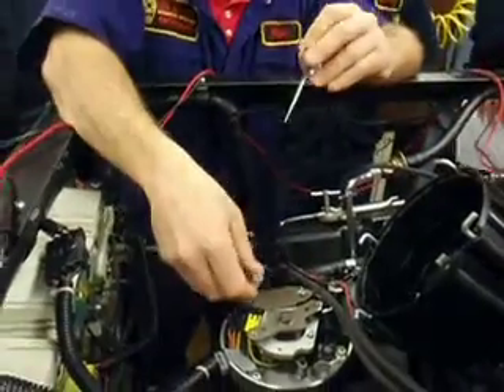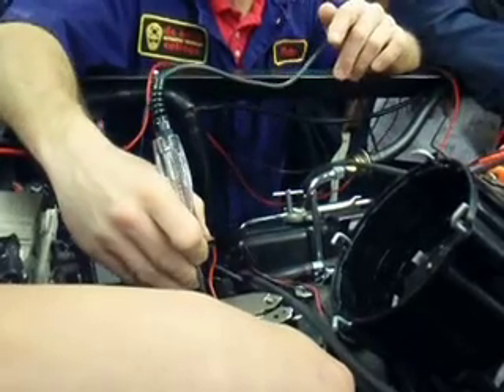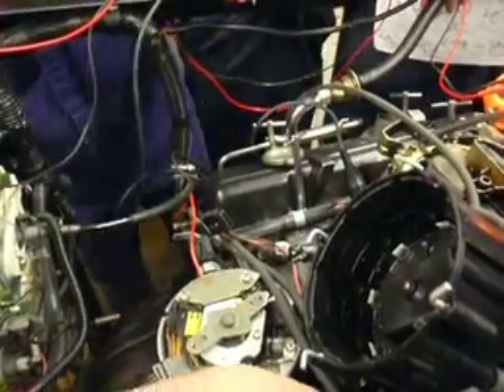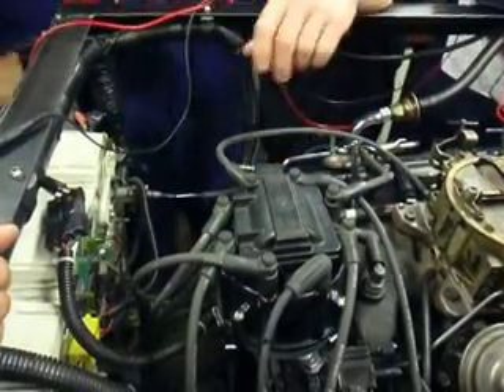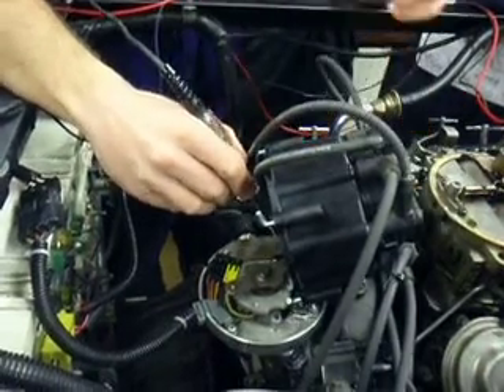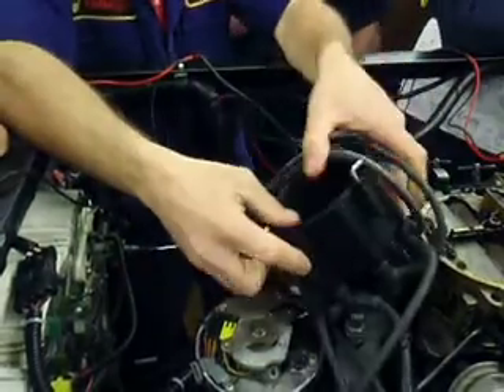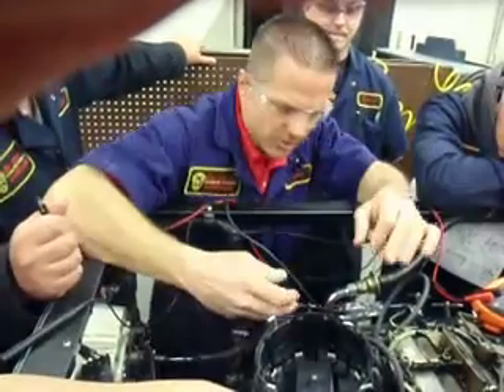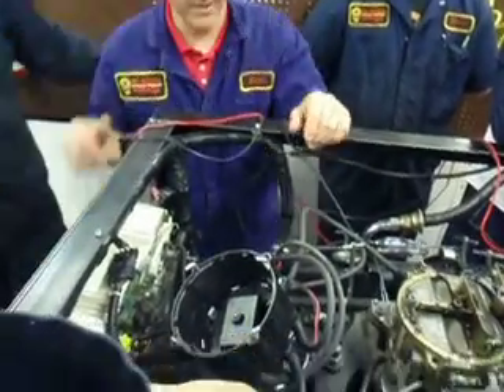ICM and HEI coil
explaination of how power is fed to the coil and ICM in a HEI setup.